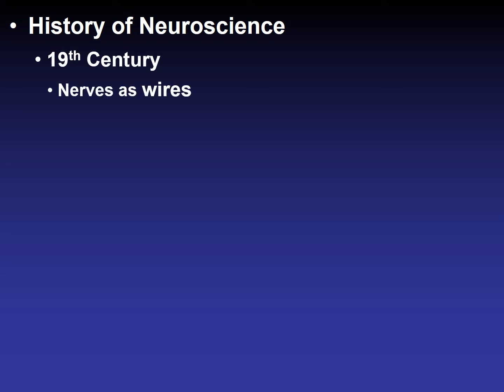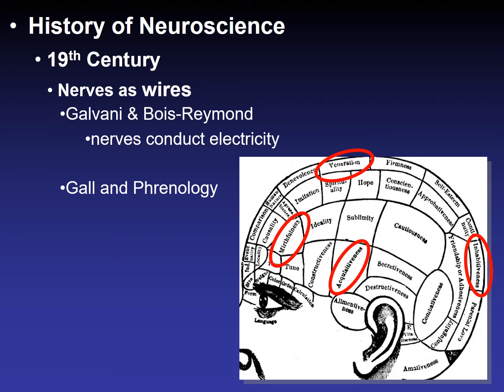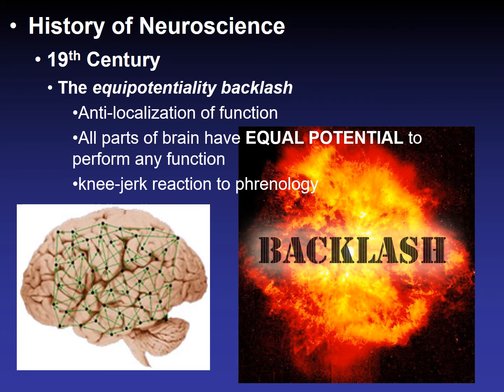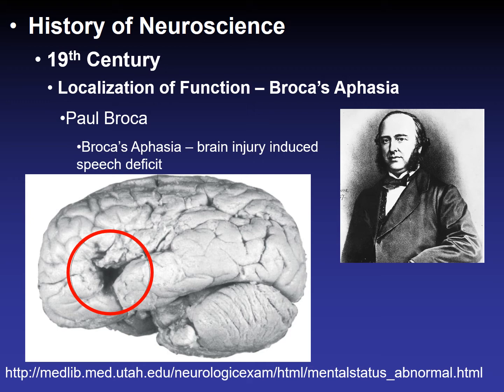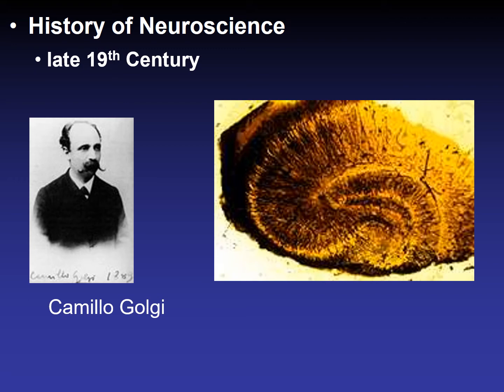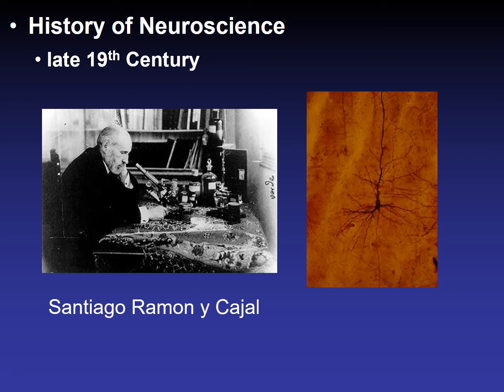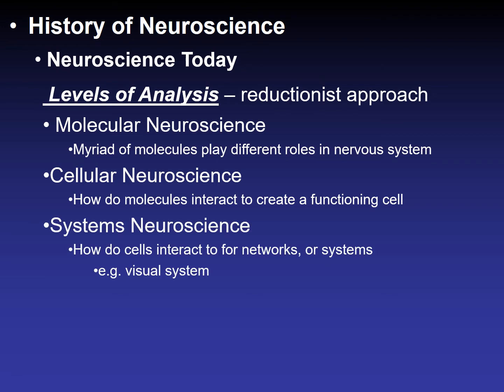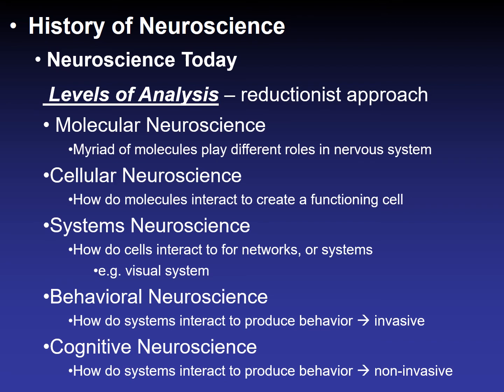255 Lecture 3